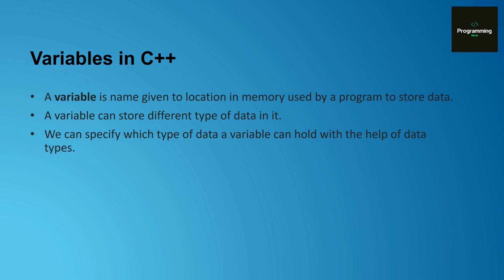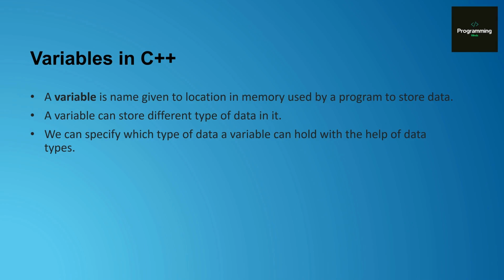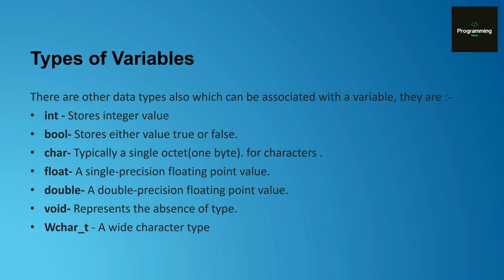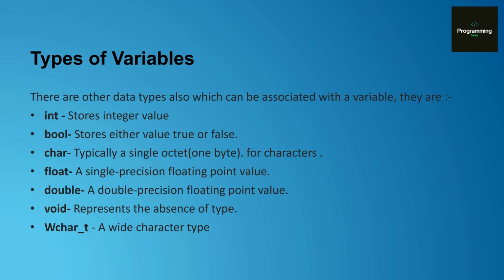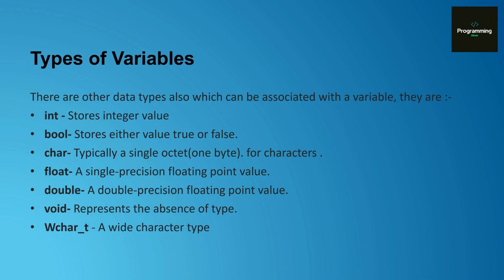Variables in C++ | C++ Tutorials for Beginners | Object Oriented Programming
Variables in C++ is very important topic explained by programming mind academy in this video. Variables are containers for storing data values. In C++, there are different types of variables.

We have created this playlist for C++ tutorials for beginners as well as experienced people. This playlist will contain whole course for C++ Programming Language.

Introduction to C++
Basic program of C++
Variables
Data types
Array
Structure
Object oriented programming in C++
Class
Object
Inheritance
Polymorphism
Encapsulation
Abstraction
Multithreading
deadlock
Constructor
Destructor
Functions
Loops